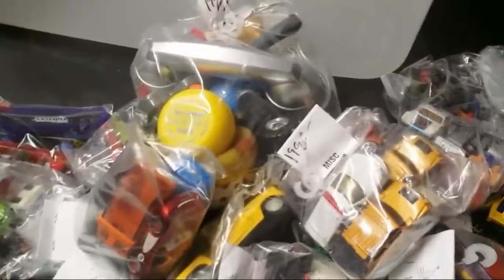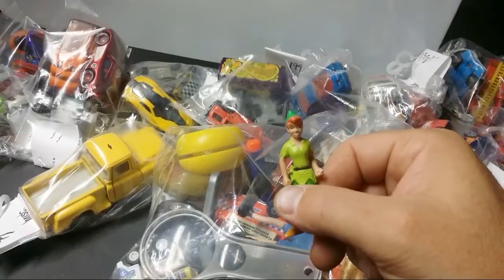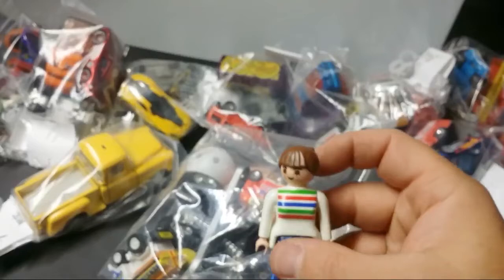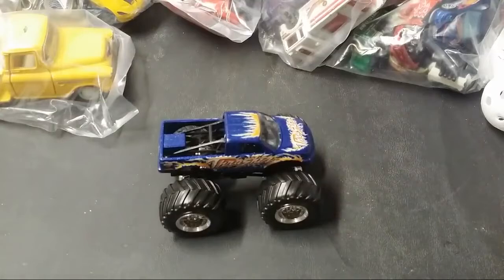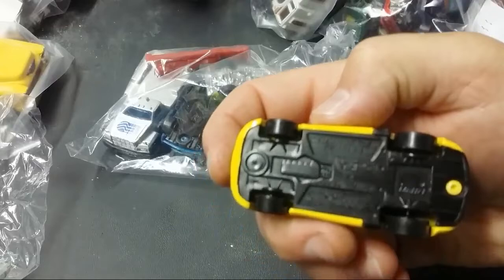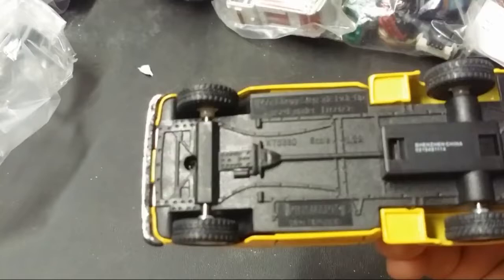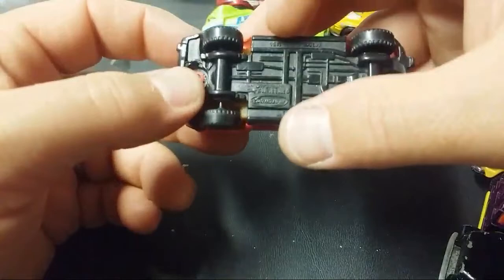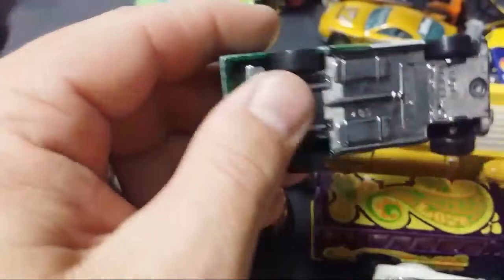Loose Diecast Haul Reveal *LIVE *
Busting open loose diecast live tonight! .